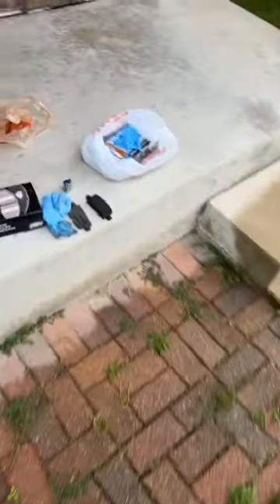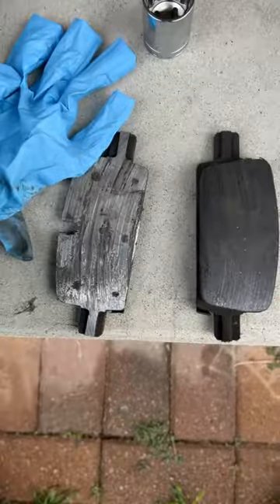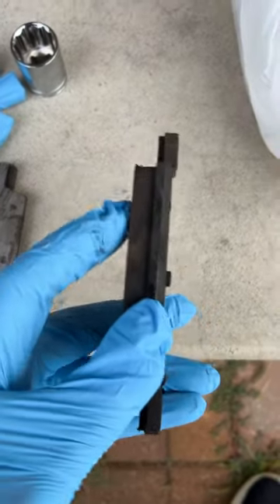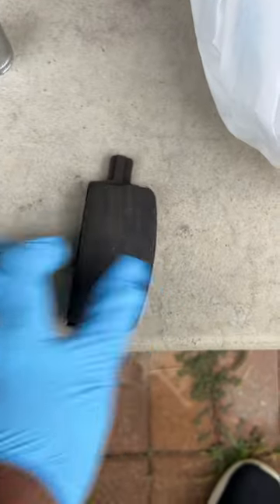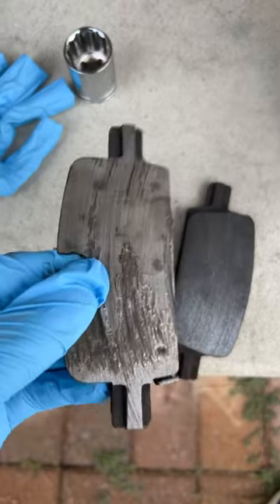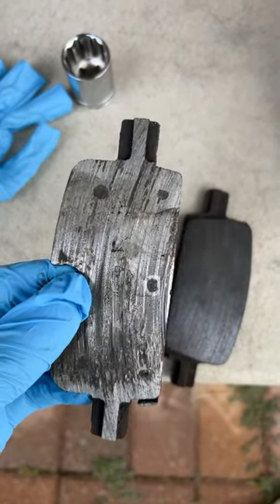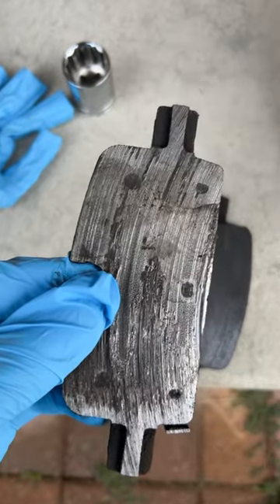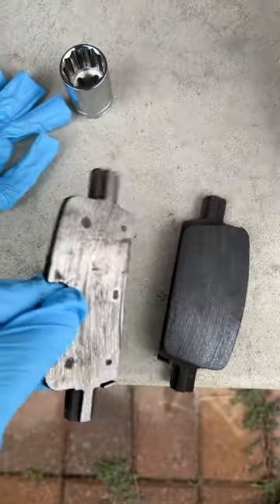2020 Chevy Silverado brake pads 100% uneven wear